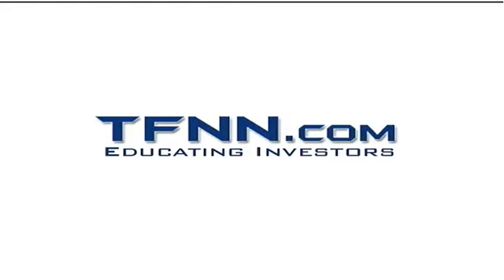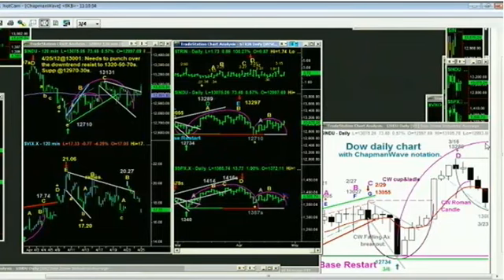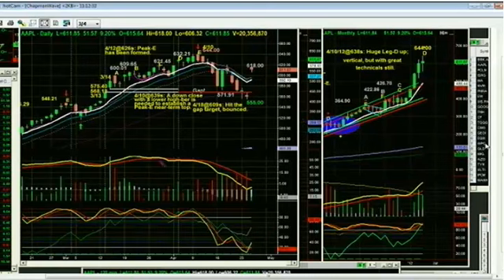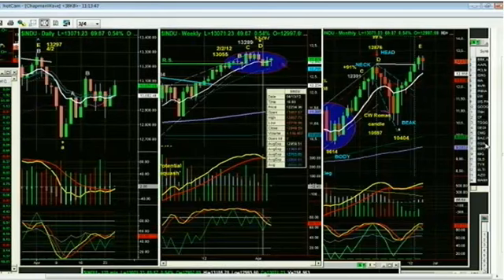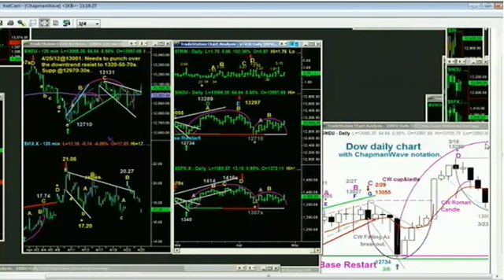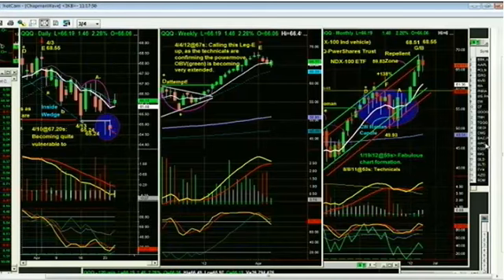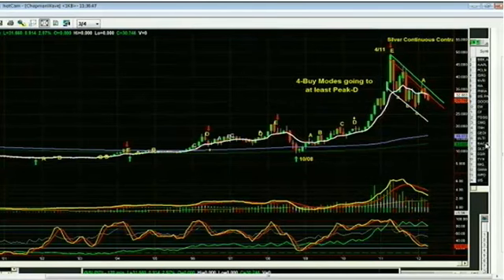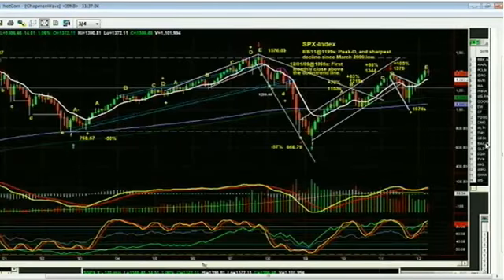Apr 25th Tiger Technicians Hour with Basil Chapman - 2012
Join Basil Chapman, inventor of The ChapmanWave, every Monday, Wednesday and Friday at 11am EST for The Tiger Technician's Hour.